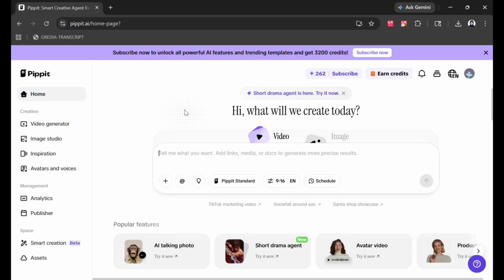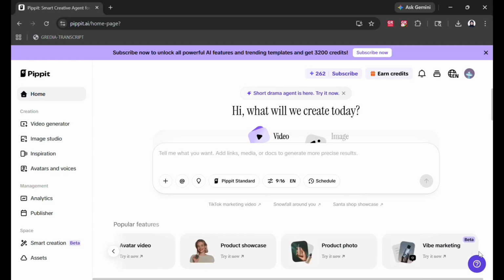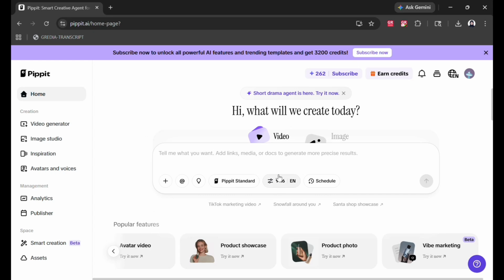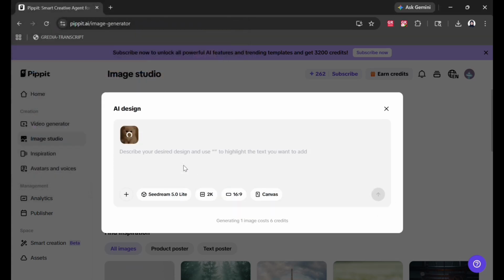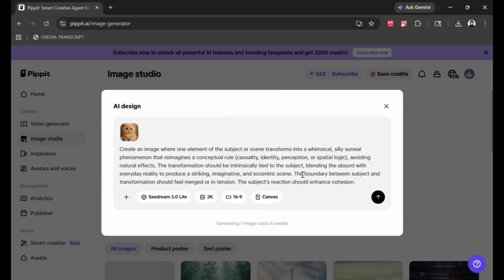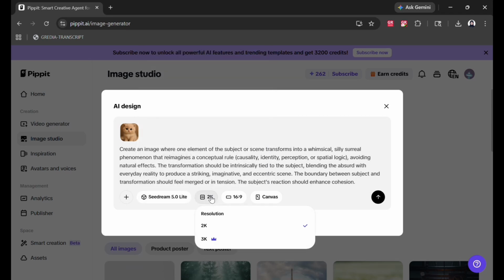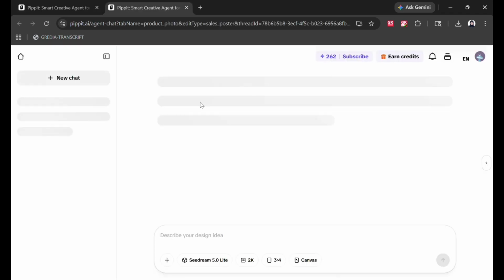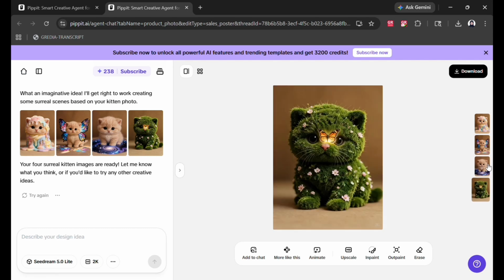How to Easily Transform Photos Into Surreal AI Art | Pippit AI Studio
Learn how to turn your ordinary photos into whimsical surreal art scenes using Pippit AI Studio. This tutorial covers navigating the image studio, uploading your base image, writing creative prompts, selecting AI models, and adjusting resolutions to generate incredible AI content.

Discover the step-by-step process for transforming your images and generating stunning AI art results quickly using this powerful creative tool.

0:00 Create Surreal AI Art From Photos
0:46 Using Pippit AI Studio Image Studio
1:08 Writing Prompts and Generating AI Art